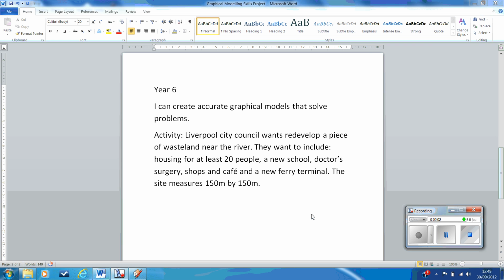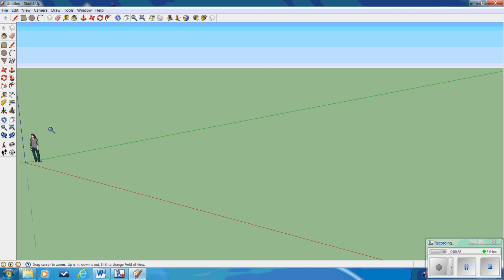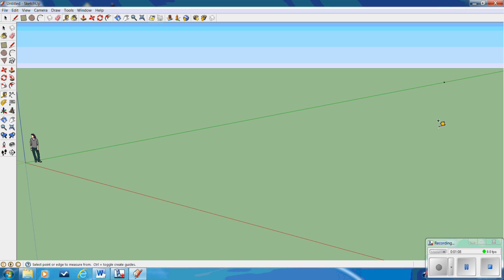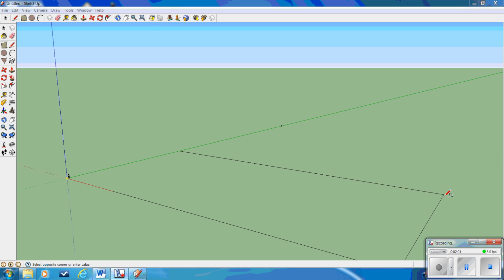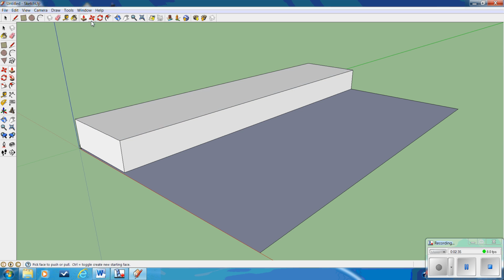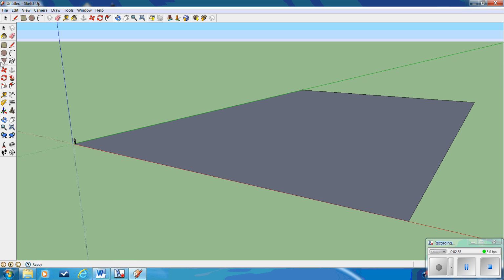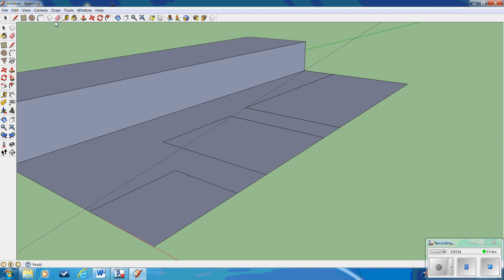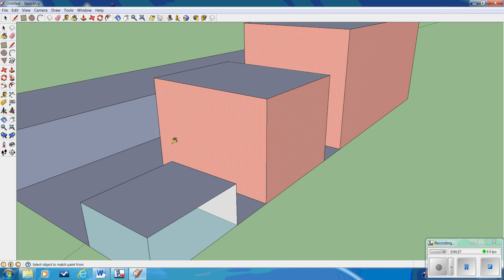Year 6 Modelling to solve a problem